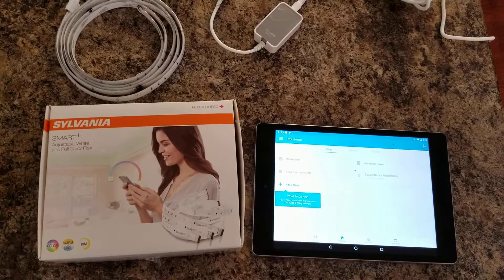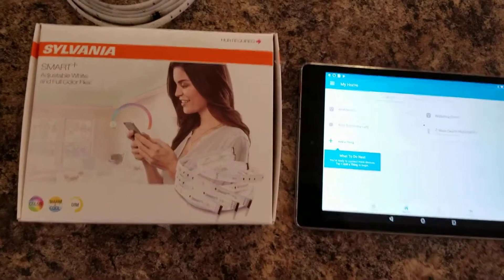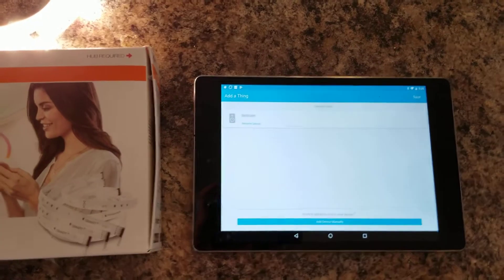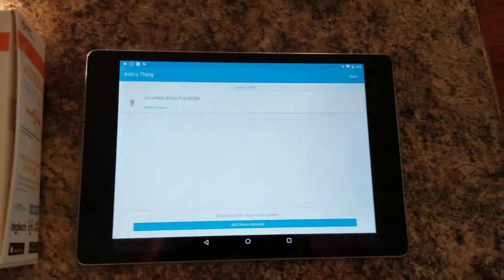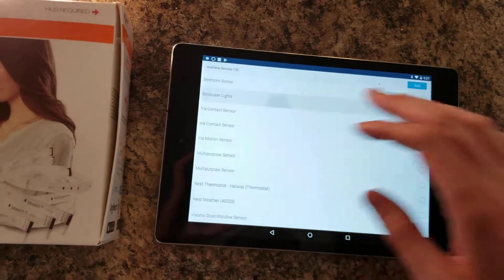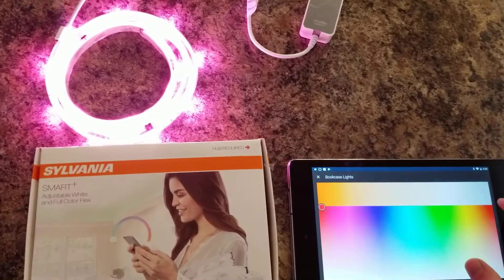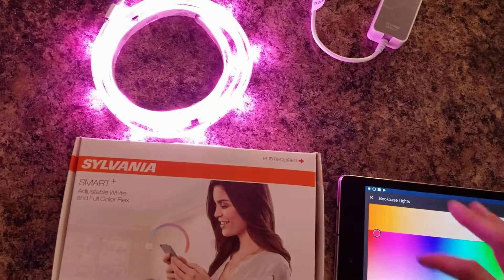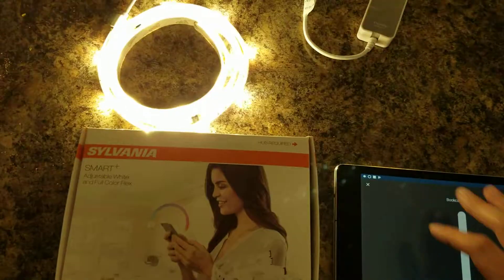Review of Sylvania Smart + LED Strips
Review of the new Sylvania Smart+ LED strips and how they work with smartthings.